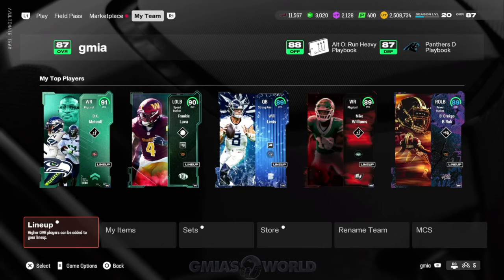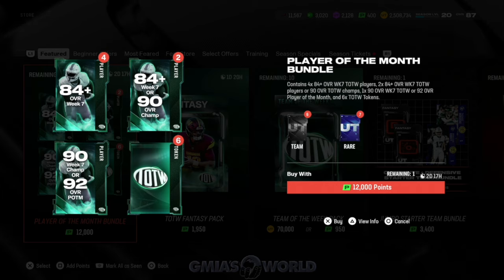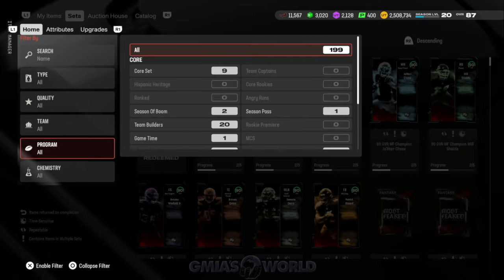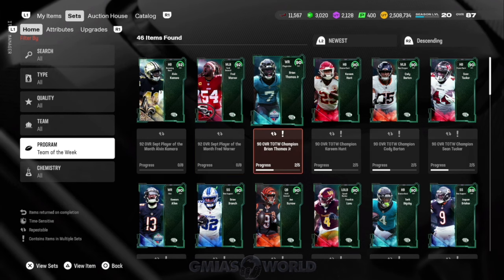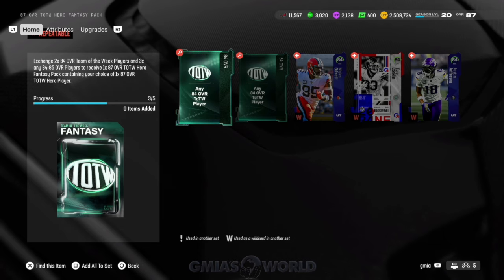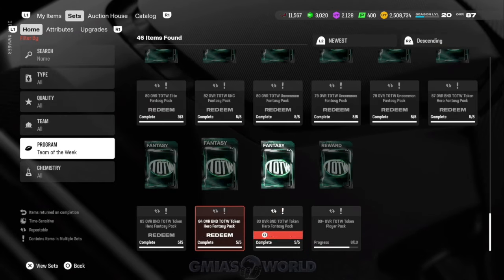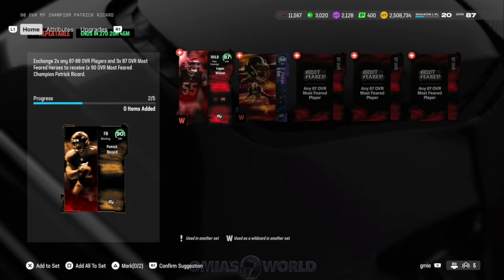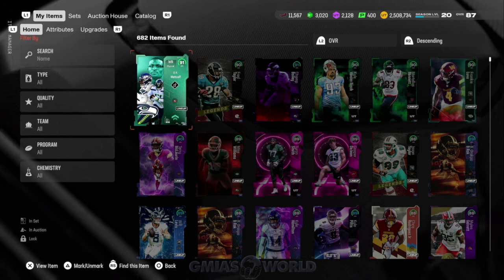EA wants you to OPEN your Wallets, but if MUT gamers are smart they will do this… MADDEN 25 UT